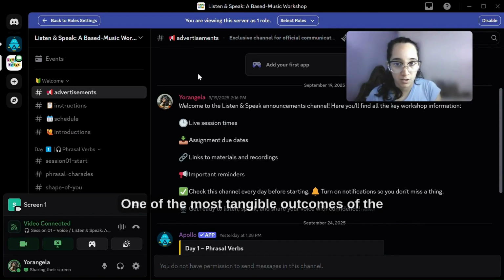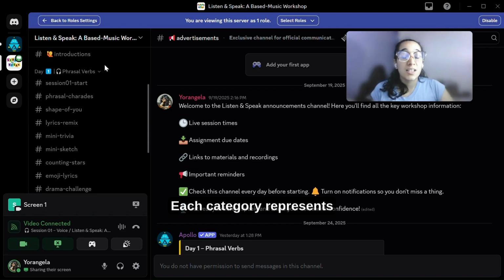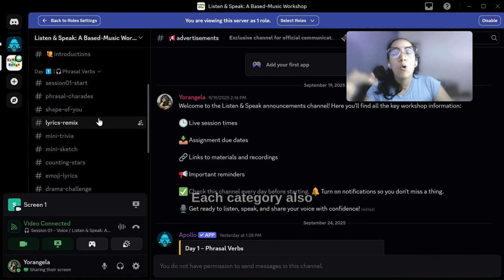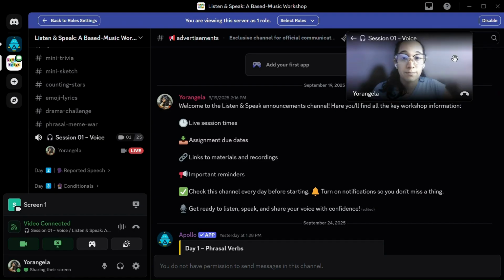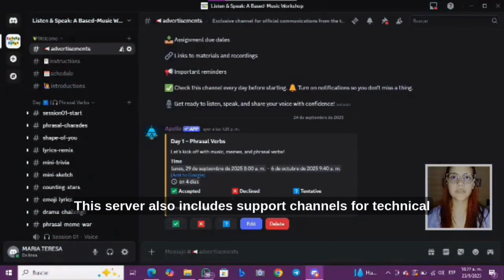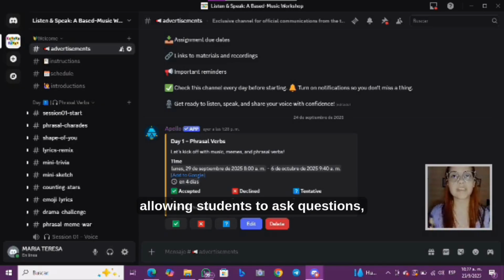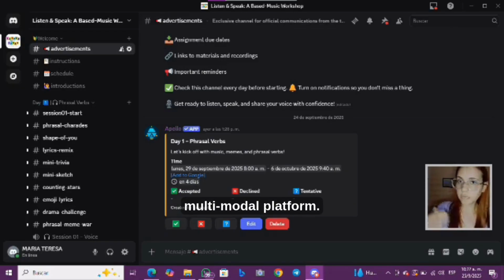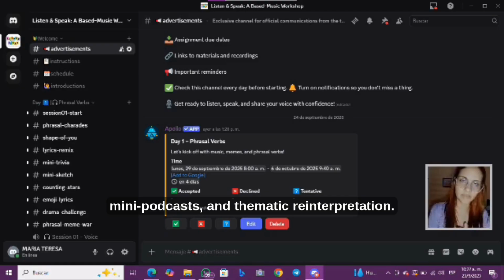Oral presentation Listen & Speak a Music-Based English Workshop